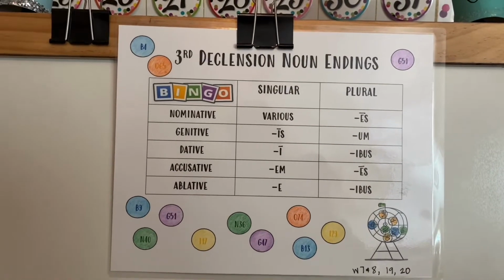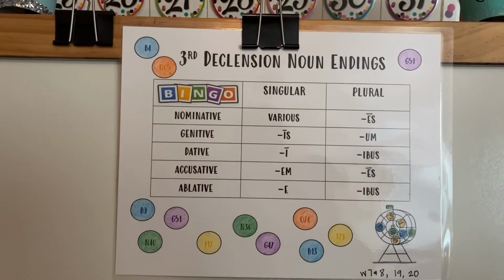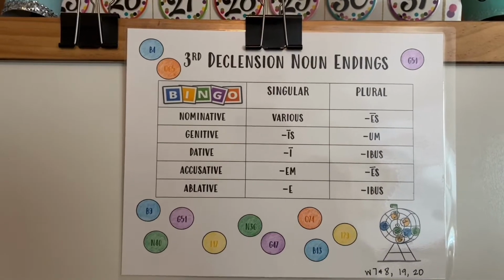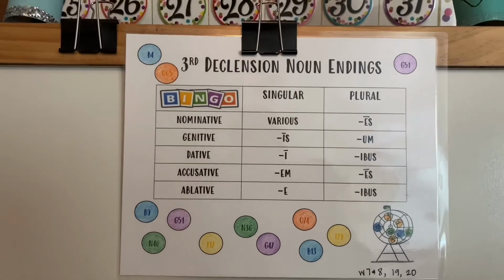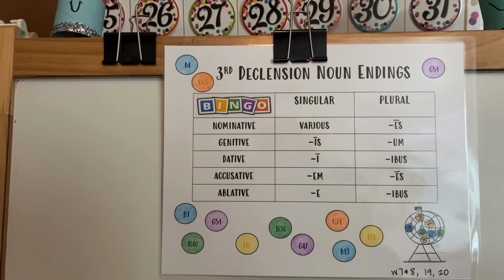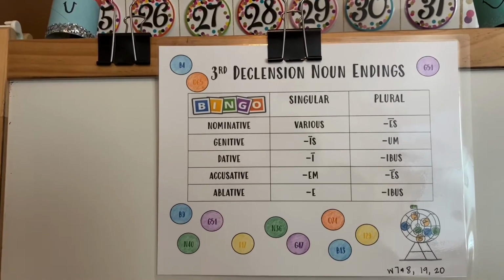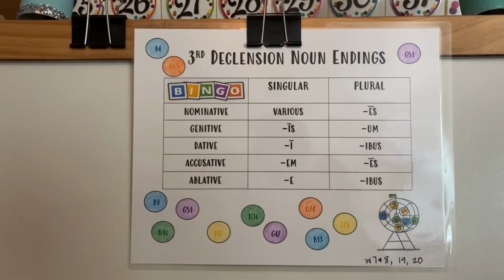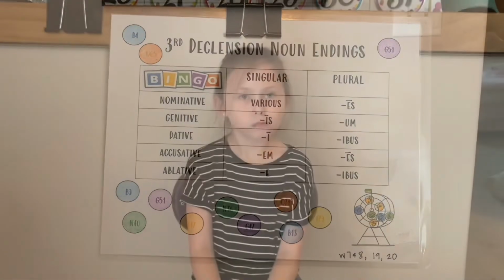Classical Conversations, Cycle 1, Week 7, 8, 19, 20